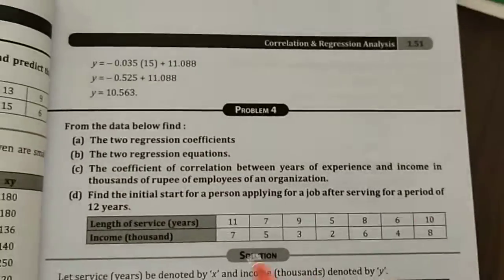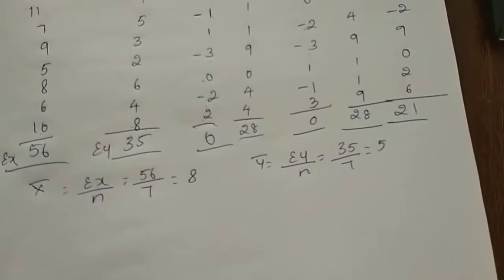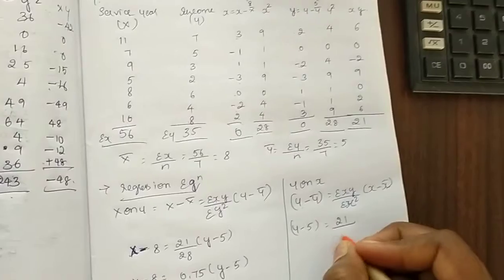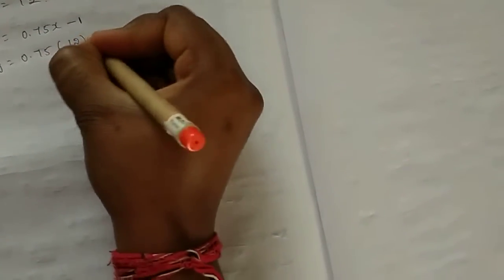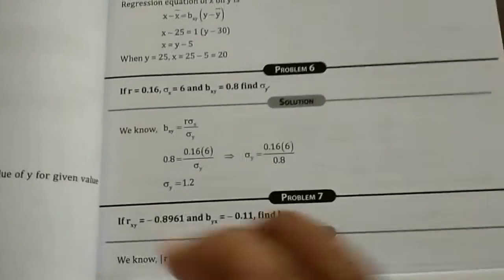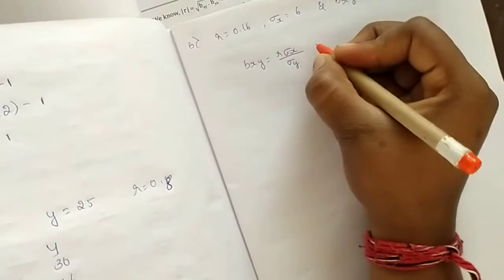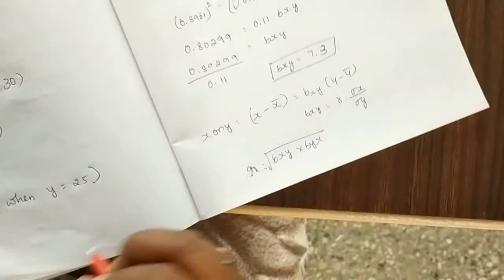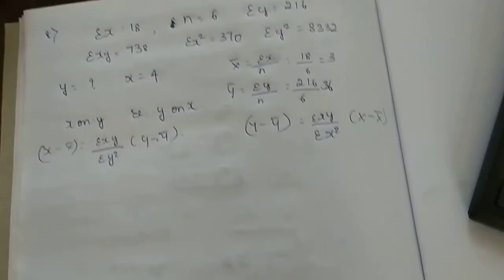quantitative analysis for Business Decision-II chap1 video 10